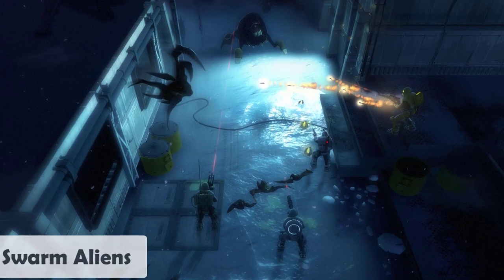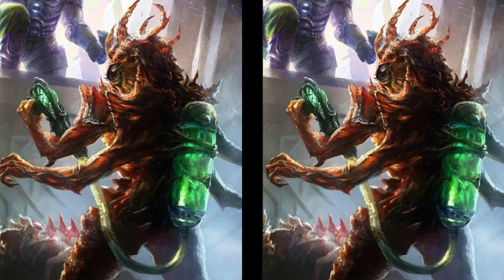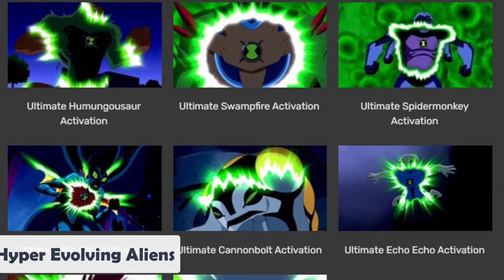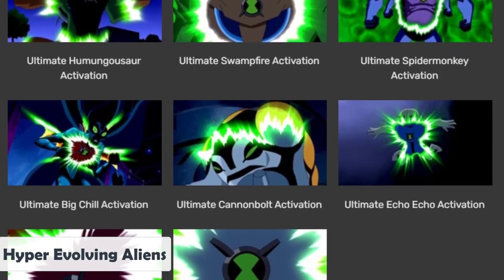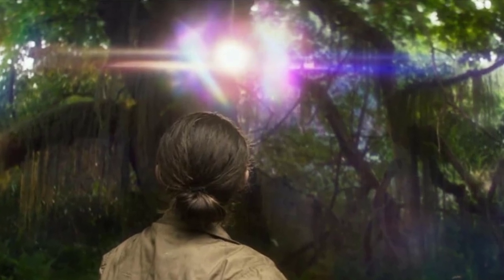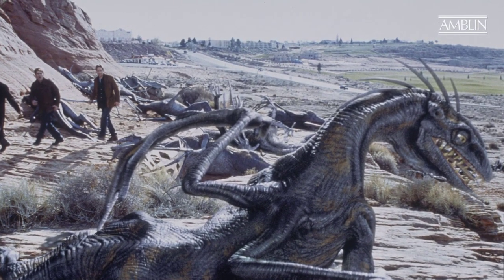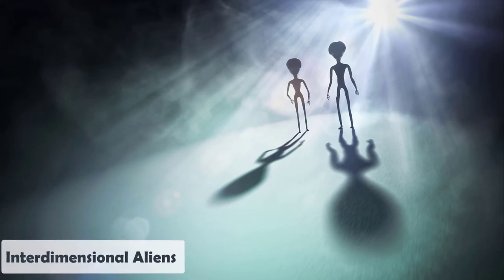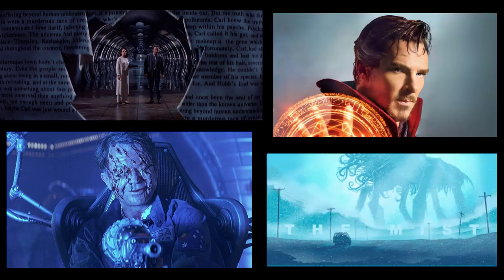The 10 Types Of Alien Invaders In Movies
Alien invasion or space invasion is a common feature in science fiction stories and film, in which extraterrestrial lifeforms invade the Earth to exterminate and supplant human life, enslave it, harvest people for food, steal the planet's resources, or destroy the planet altogether.